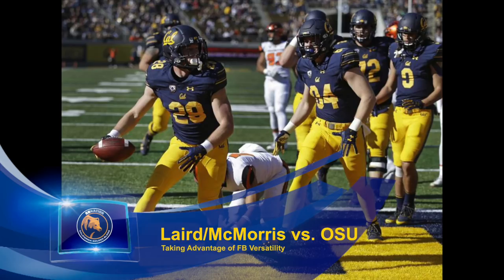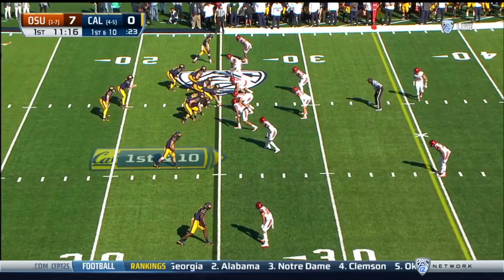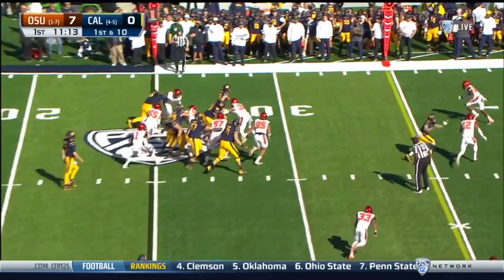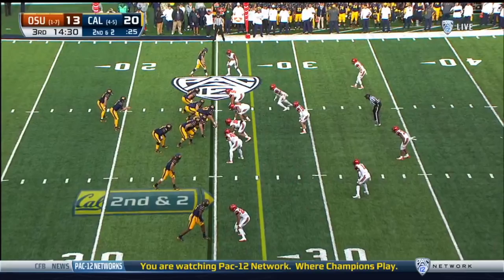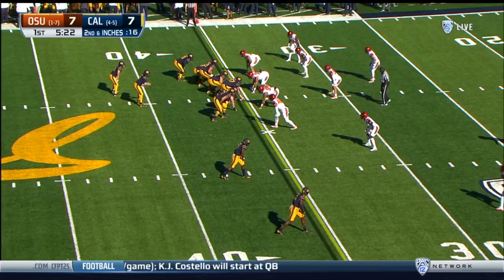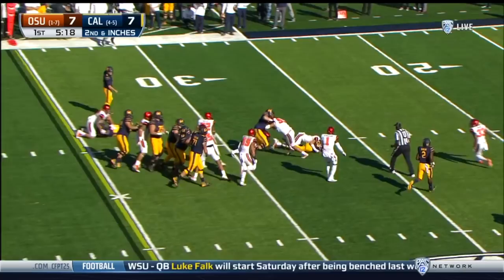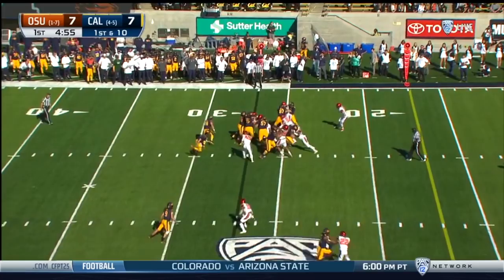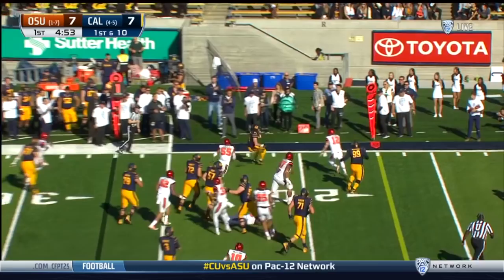Laird/McMorris against OSU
In this video, see how Patrick Laird and the California Golden Bears switched things up with their 2-back run game, and how they were able to keep the Oregon State Beavers' defense off-balance by moving fullaback Malik McMorris around the formation to change up the point of attack.